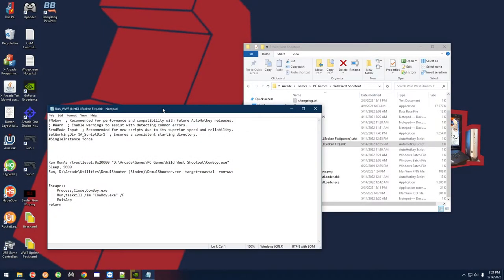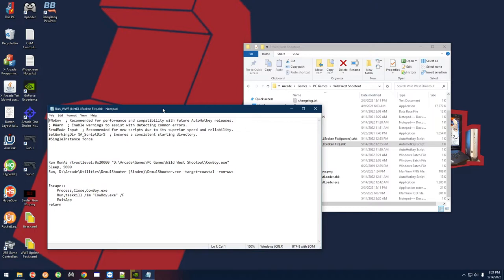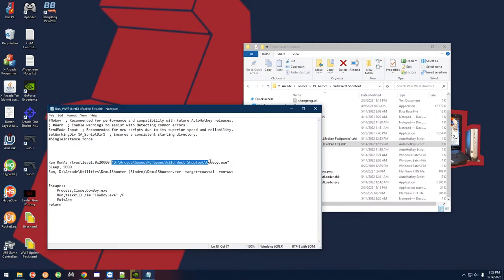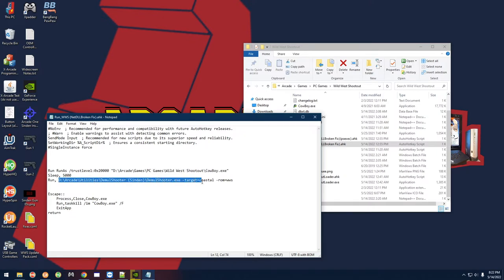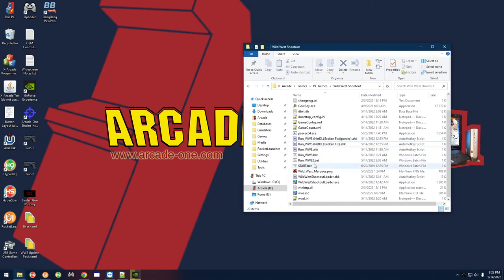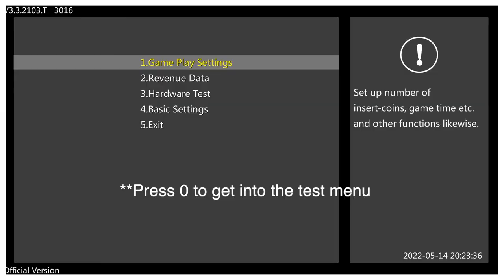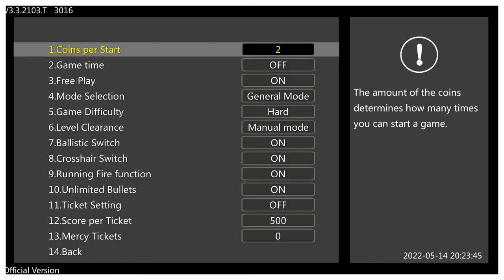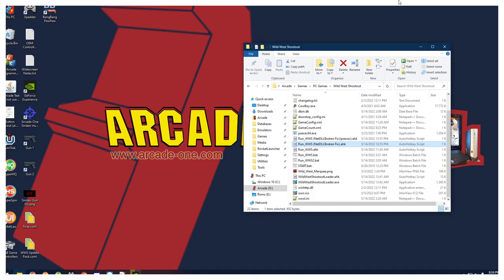Wild West Shootout NetDellBroken w/ Demulshooter Fix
This new fix bypasses the NetDeLLBroken error while allowing the game to work with Demulshooter

A number of people myself included have been getting a NetDLLBroken error when starting Wild West Shootout. The crash seems to be related to a permissions issue. The game doesn't like to be launched as administrator and if your account is an admin you're out of luck, until now.

The full error is: Login_to_feature_failed_with_status:_NetDllBroken error